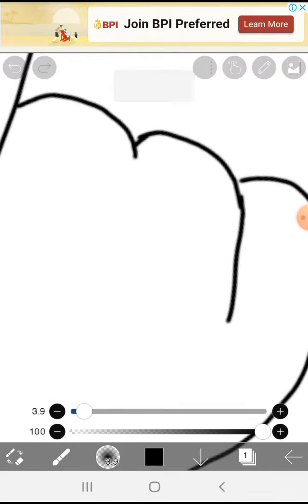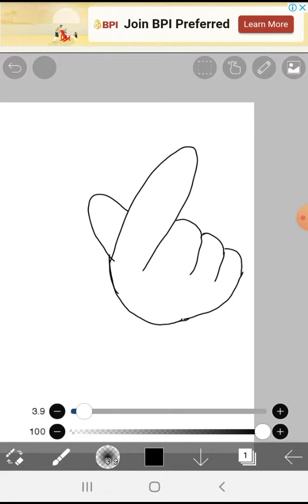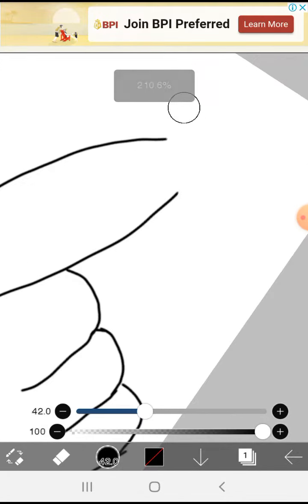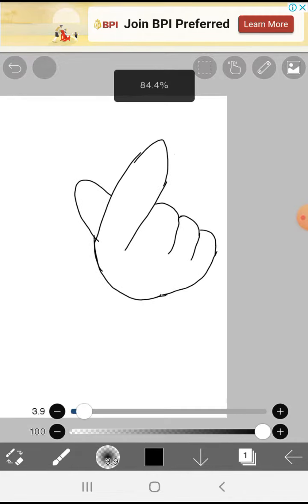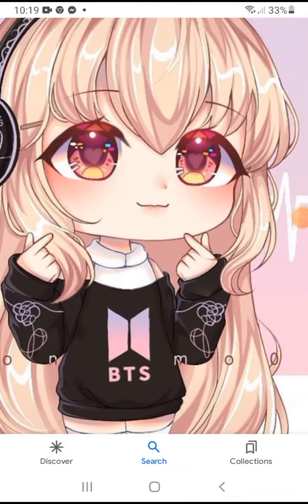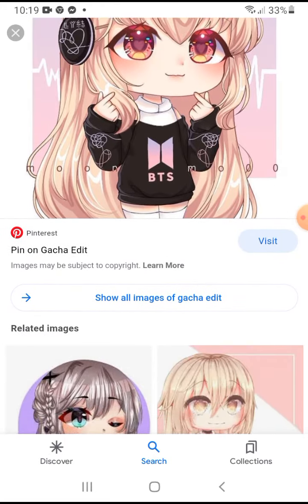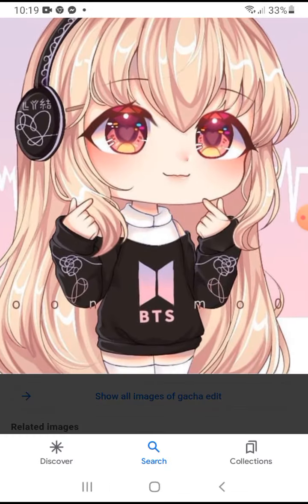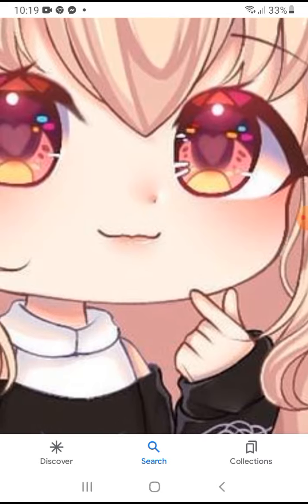drawing hacks part 1